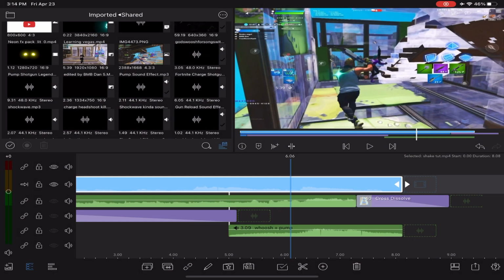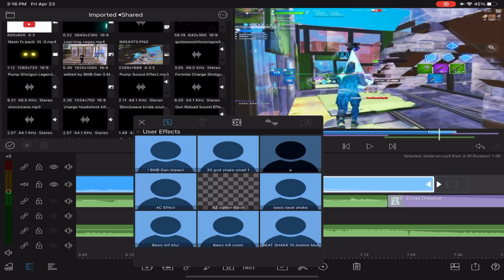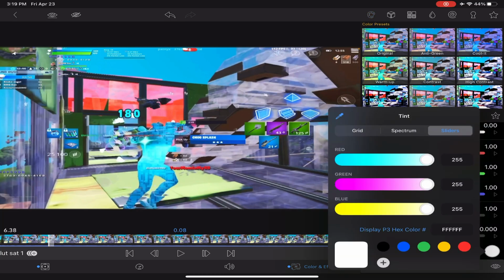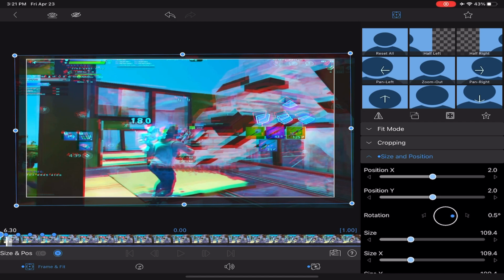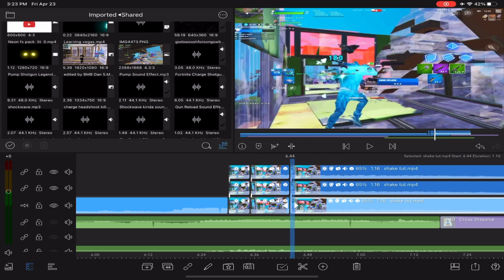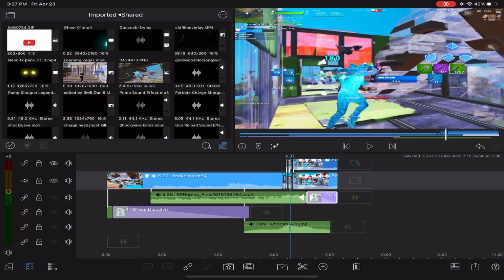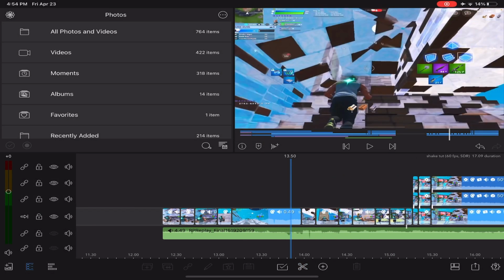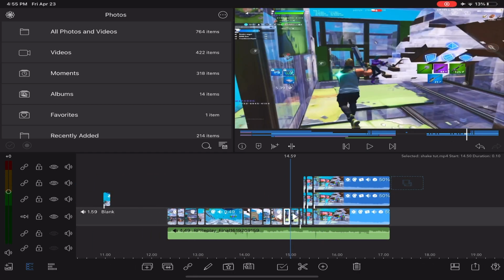How To Make The Best *IMPACT*! (Lumafusion) Shakes, RBG, Velocity & More | (Edit Like Yarn & Numby)